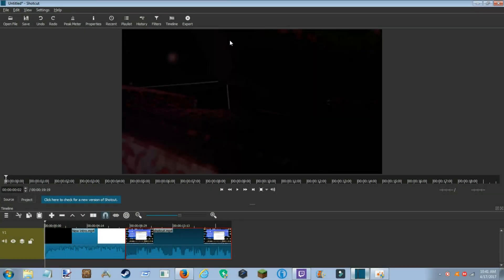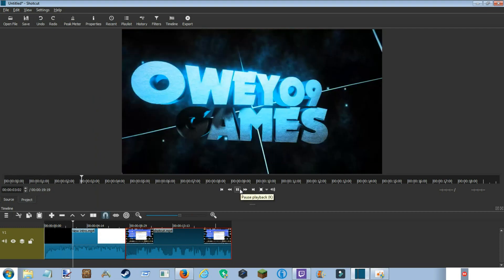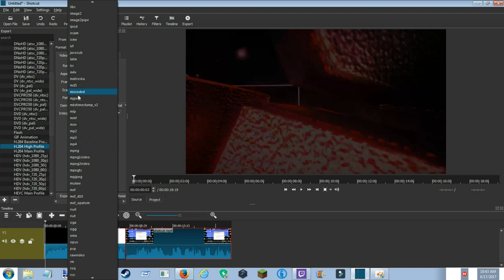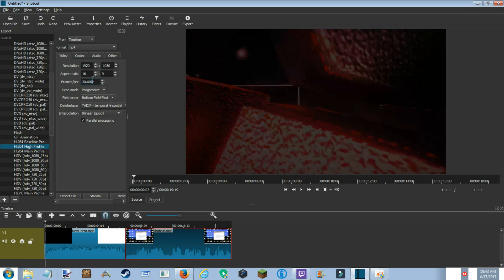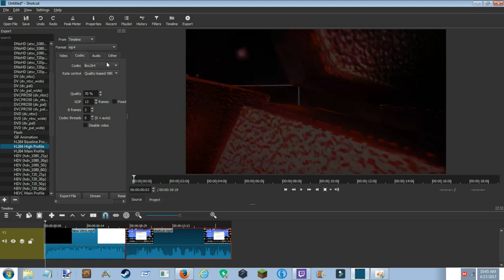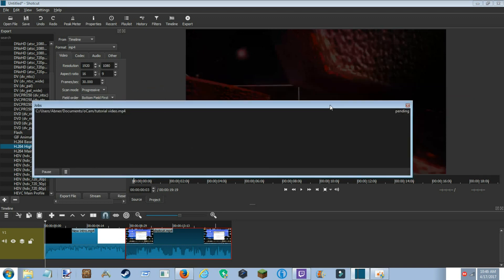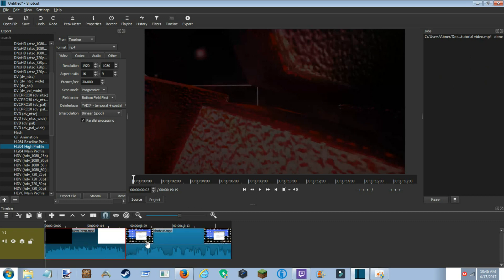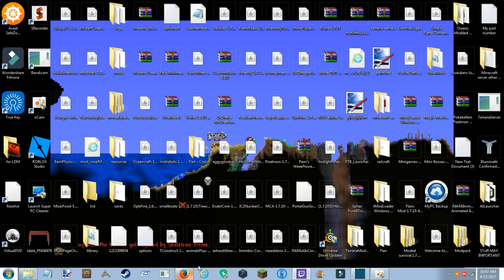how to export a video for youtube with shotcut video editor (FIXED!!!)